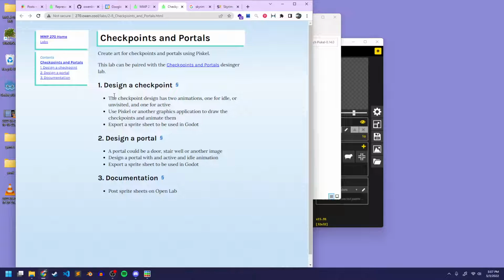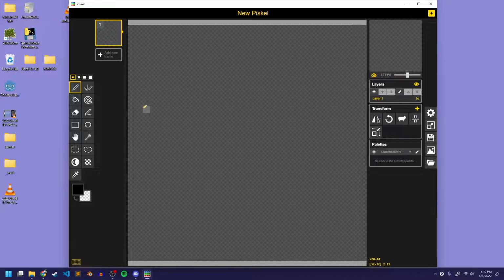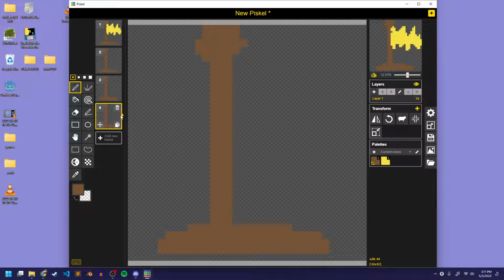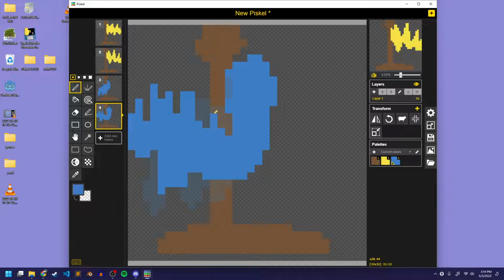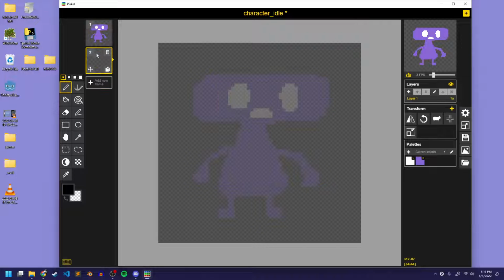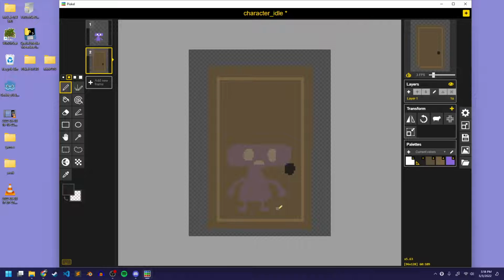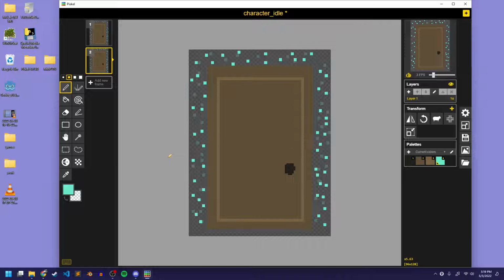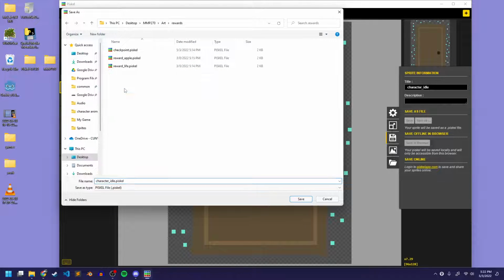Checkpoints and Portals (Art) ~ MMP 270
This video covers creating the animations for checkpoints and portals, for MMP 270, Spring 2022.